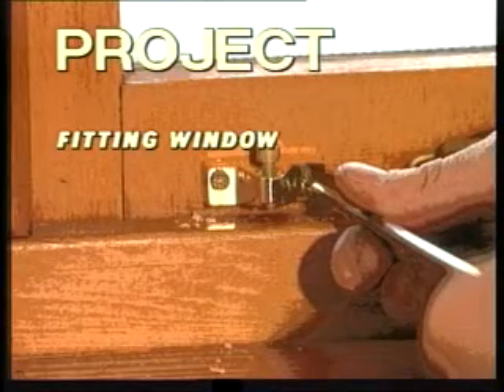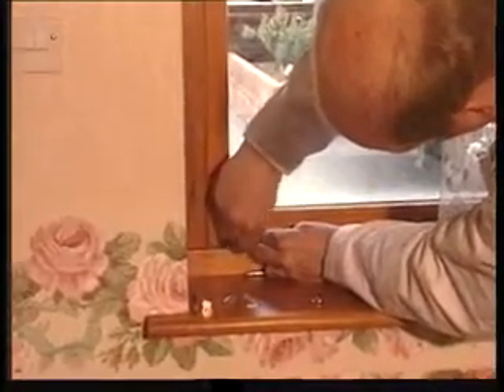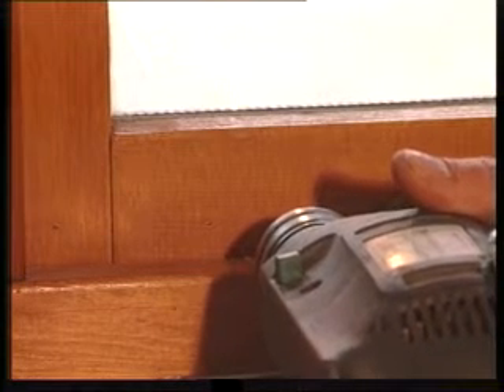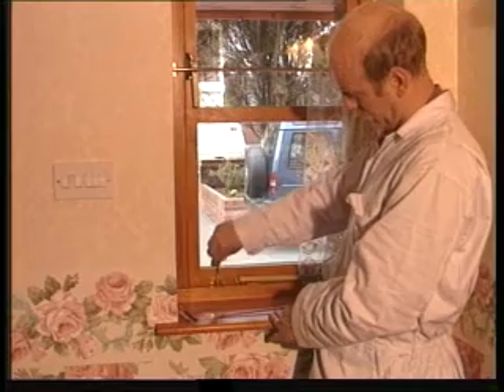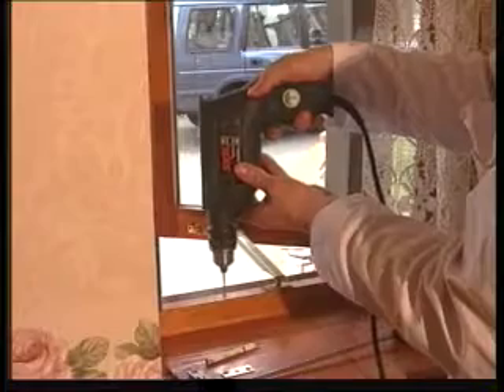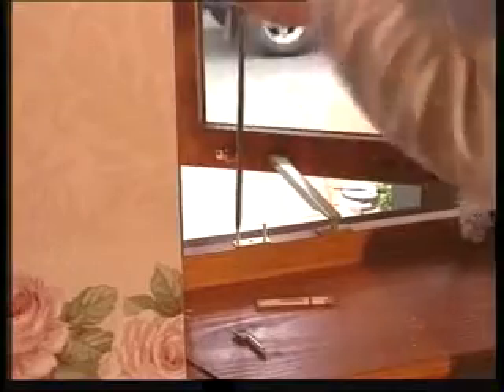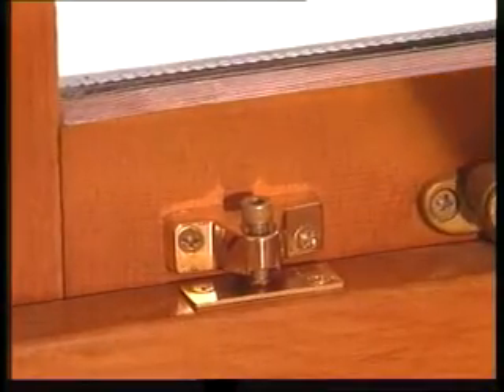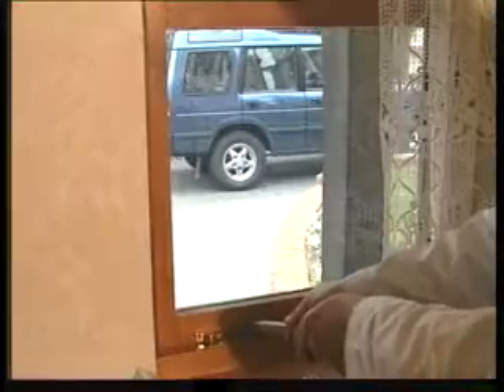Fitting Window Locks - UK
UK version video clisp for Home Security - Fitting Window locks.